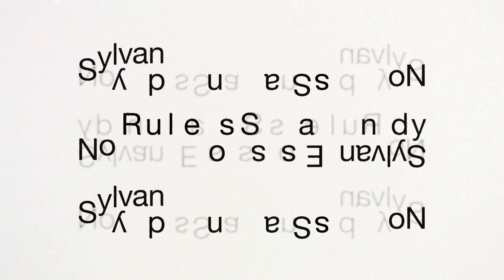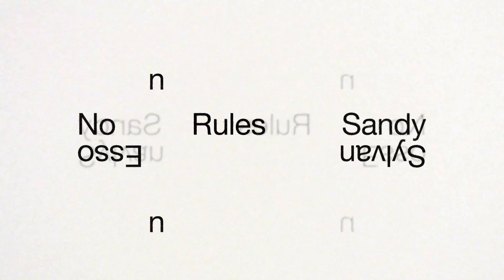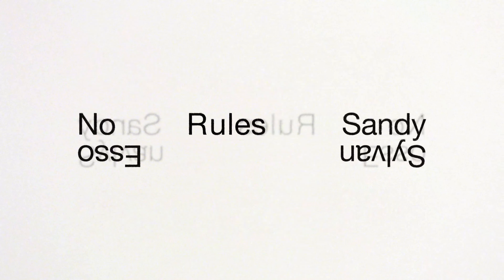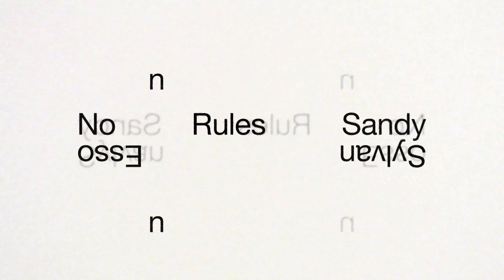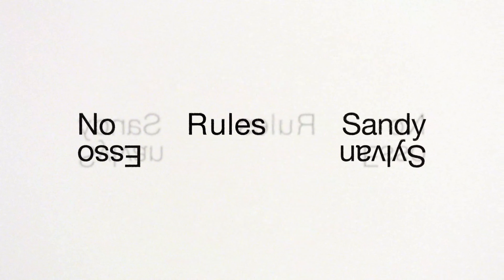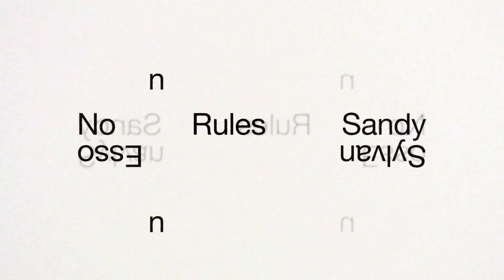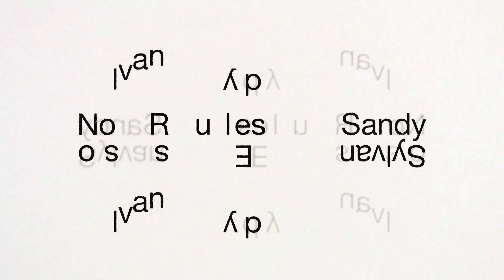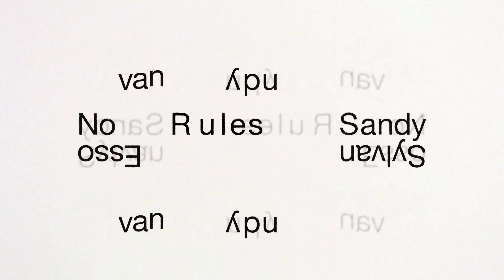Sylvan Esso - How Did You Know (Official Audio)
Buy & stream our new album No Rules Sandy, out now everywhere

Video by Public Library

Lyrics:
i was dragging
lagging
stumbling through the time
my days rolling into nights
but i had it even back them
with me all the time
under my tongue
behind my eyes
saying
“how – how did you know –  how – how did you know”

thinking back to who i was, when did i learn to raise myself – how

who was she to carry me – how did i find the will to be – how

saying

now i’m back and running
through the city lights
tryna make it feel alright
always here then
my friend
in the mirror every night
saying

(now i know now, now i can see, how it’s meant to be, taking care of me)